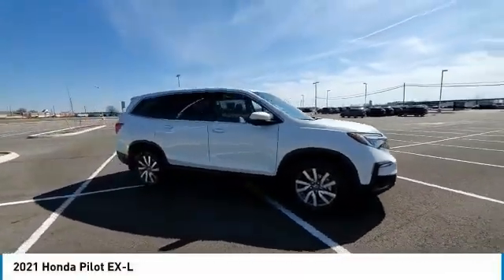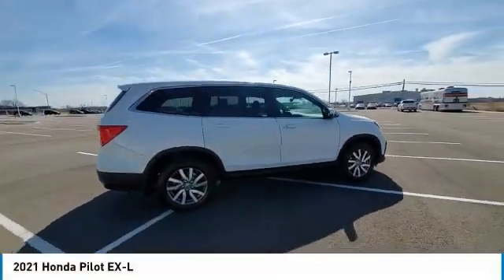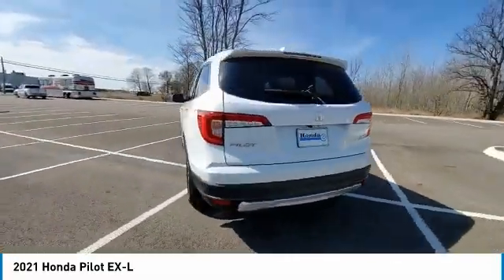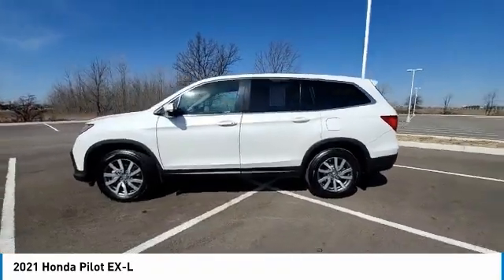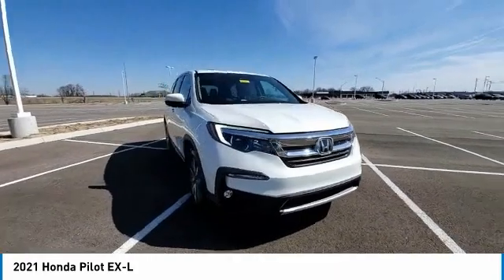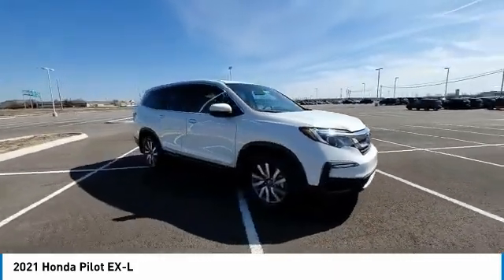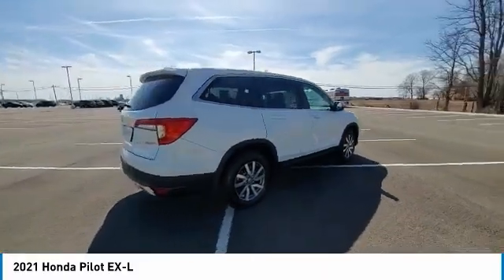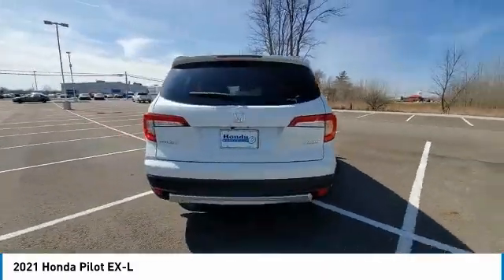2021 Honda Pilot Marysville, Dublin, Delaware, Worthington, Marion, OH MB054070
Platinum White Pearl Used 2021 Honda Pilot available in Marysville, Ohio at
2021 HONDA PILOT Marysville, OH
Stock# MB054070

Honda Marysville
640 colemans Crossing Blvd

Of all the used cars for sale in Ohio this all wheel drive 2021 Honda Pilot EX-L features an impressive 3.50 Engine with a Platinum White Pearl Exterior with a Beige Leather Interior. With only 11,477 miles this 2021 Honda Pilot is your best buy in Columbus, OH.

*TECHNOLOGY FEATURES:* This 2021 Honda Pilot represents one of many of Honda Marysville used vehicles for sale in Columbus, OH and includes: Satellite Radio, Steering Wheel Audio Controls, Aftermarket Anti Theft System, Memory Seats, Anti Theft System, Garage Door Opener, Outside Temperature Gauge

*STOCK# MB054070* Honda Marysville has this 2021 Honda Pilot EX-L ready for a quick sale today. Don't forget Honda Marysville will buy or trade for your car, truck, SUV, van, motorcycle and/or ATV!

*MECHANICAL FEATURES:* Scores 26.0 Highway MPG and 19.0 City MPG! This Honda Pilot comes Factory equipped with an impressive 3.50 engine, an automatic transmission. Other Installed Mechanical Features Include Power Windows, Heated Mirrors, Power Mirrors, Traction Control, Tire Pressure Monitoring System, Disc Brakes, Power Passenger Seat, Cruise Control, Rear Window Wiper, Intermittent Wipers, Tachometer, Variable Speed Intermittent Wipers, Trip Computer, Power Steering

*SAFETY OPTIONS:* If you're making a cross-town Columbus commute from Worthington to Grove City, you'll enjoy peace of mind with the following safety equipment options: Electronic Stability Control, Back-Up Camera, Brake Assist, Integrated Turn Signal Mirrors, Occupant sensing airbag, Speed Sensitive Steering, Anti-Lock Brakes, Dual Air Bags, Delay-off headlights, Overhead airbag, Auto Dimming R/V Mirror, Front Side Air Bags, Passenger Air Bag Sensor

*Used Cars Columbus Ohio:* with over 539 Honda used cars for sale at our Columbus, OH Honda dealership. Honda Marysville has the used cars Columbus, Ohio shoppers trust for safety, reliability and service. This week you'll select from one of the 35 Honda Pilot suvs like this Platinum White Pearl 2021 Honda Pilot EX-L that we have in stock!